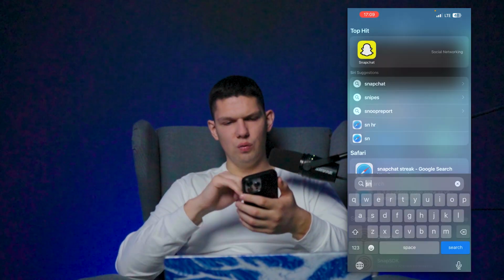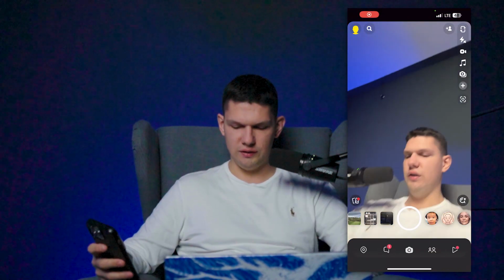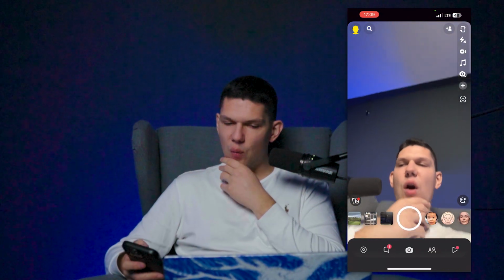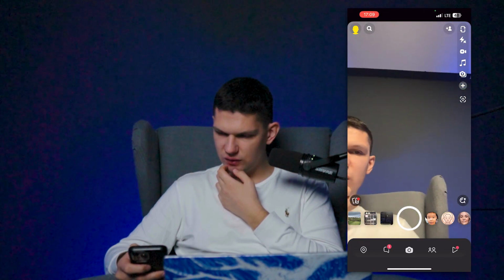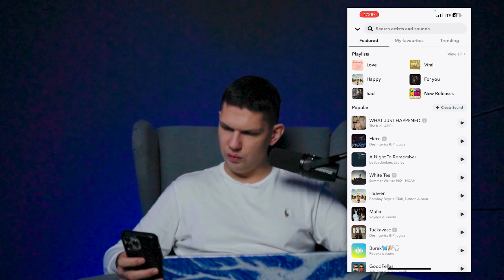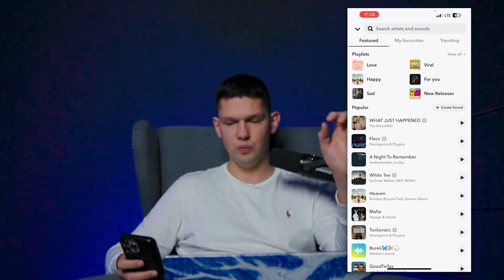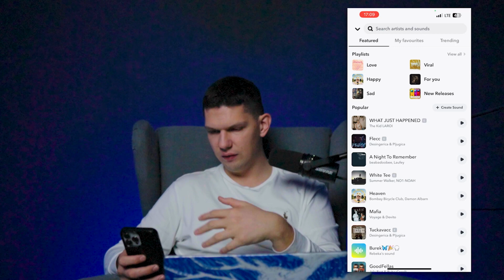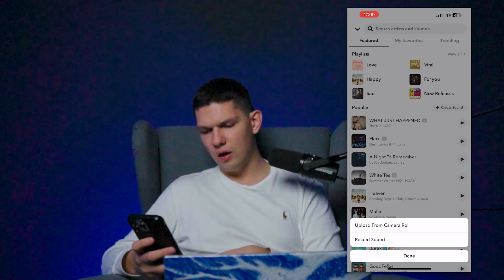How to Create your Own Sound on Snapchat Stories - Full Guide (latest update)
Learn exactly how to How to Create your Own Sound on Snapchat Stories